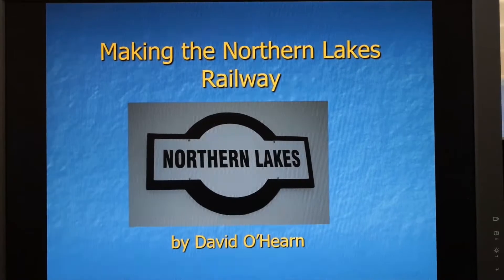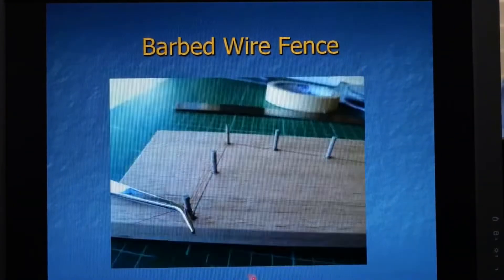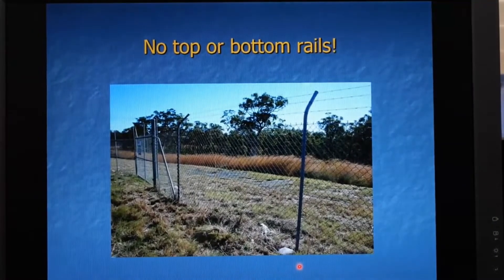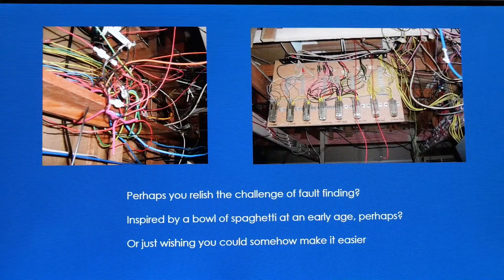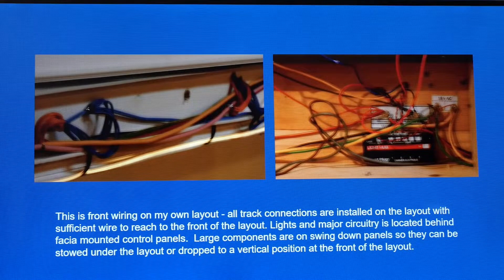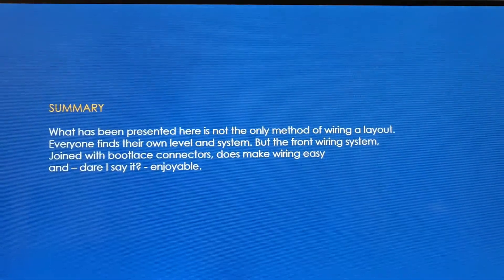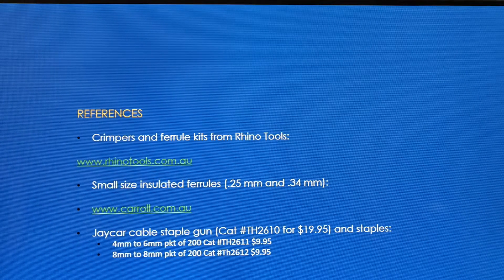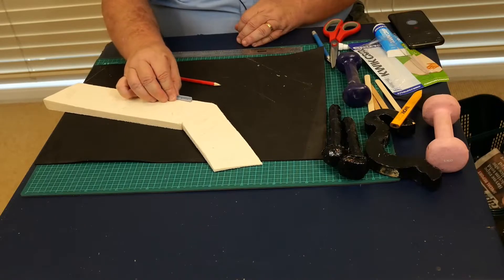Roads & Fences + tidy wiring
David O'Hearn shows you how to build roads, add fences and the do some tidy wiring on your layout.